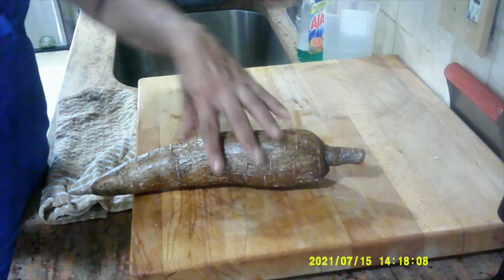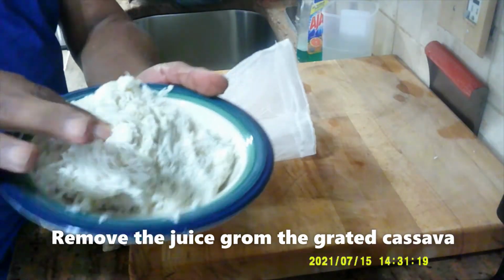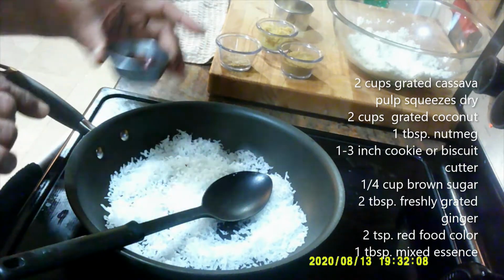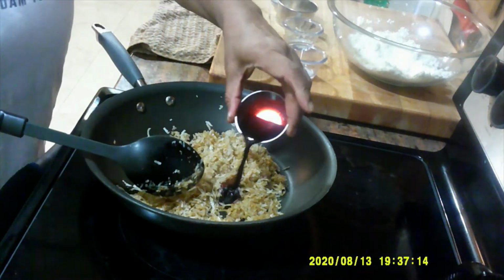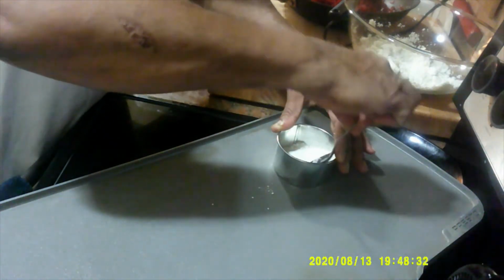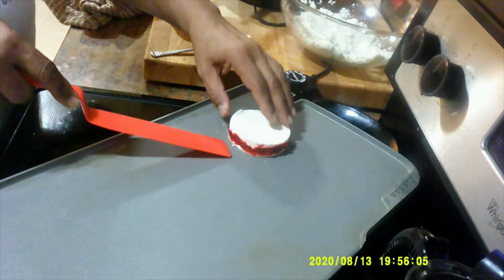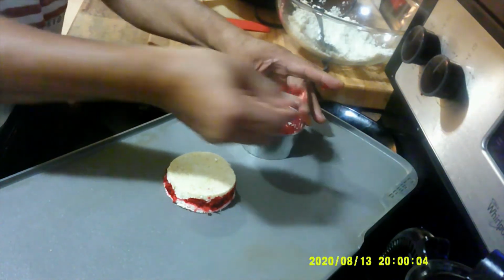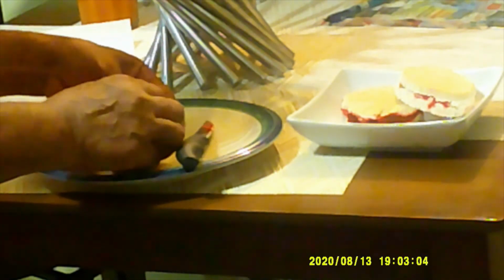Quenches Sweet cassava Bread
2 cups grated cassava pulp squeezes dry
2 cups  grated coconut
1 tbsp. nutmeg
1-3 inch cookie or biscuit cutter
1/4 cup brown sugar
2 tbsp. freshly grated ginger
2 tsp. red food color
1 tbsp. mixed essence